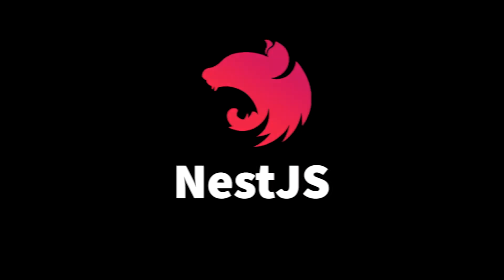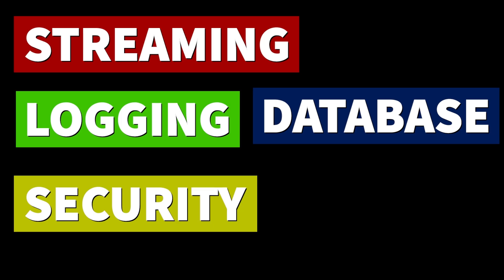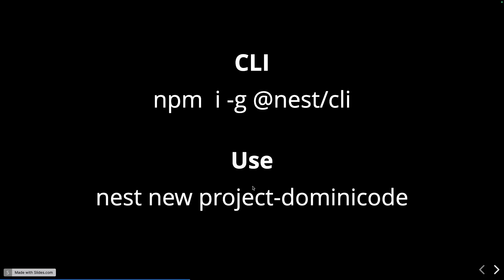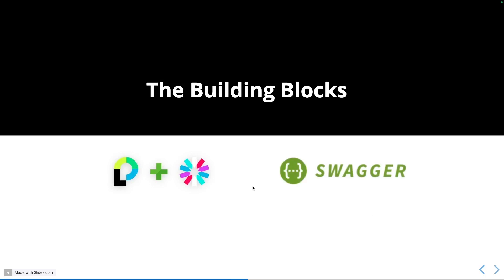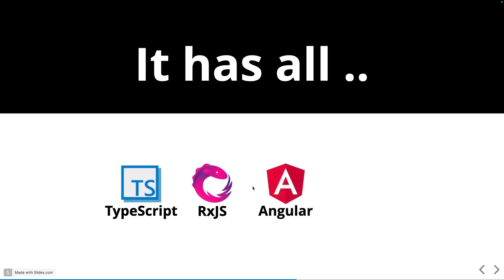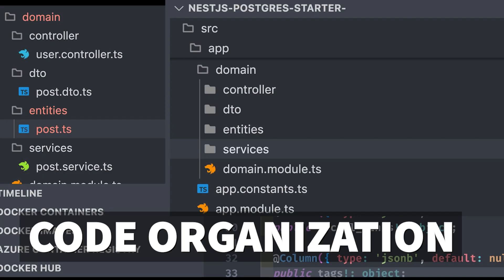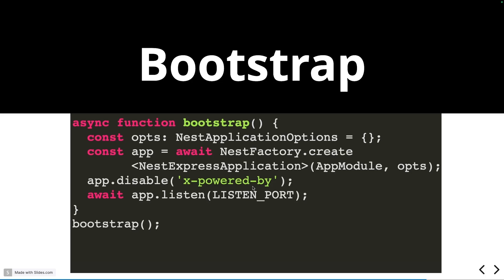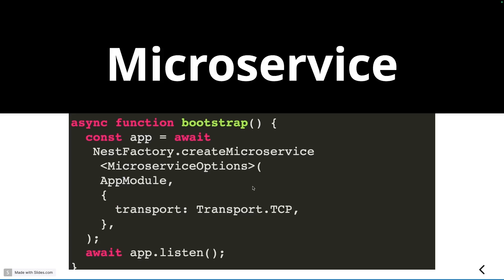why nestjs in 5 Minutes (Day 04)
why nestjs in 5 Minutes #04
This Video is a Part of Playlist  "Learn Nestjs in Hindi 2024"

In this Video we are just taking about  nestjs starter cli application and basic introduction of nestjs cli application

Why Nestjs
00 nestjs vs expressjs
00 why developer are choosing nestjs
01 controller and services (building blocks)
02 validation and pipes (building blocks)
03 exception filters and middleware (all building blocks)
04 Apply all Learning in Demo
05 Data store with ORM
06 Different ORM and Migrations
07 Data store with Prisma/Mongoose/Sequelize
08 Intro to Authentication and Authorization
09 Database relationship